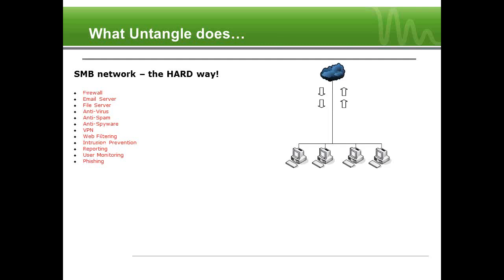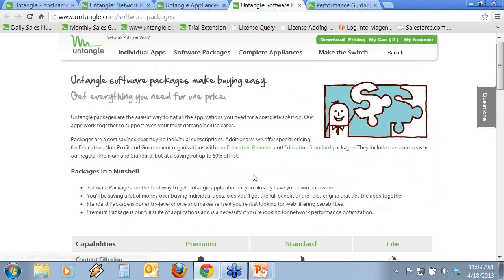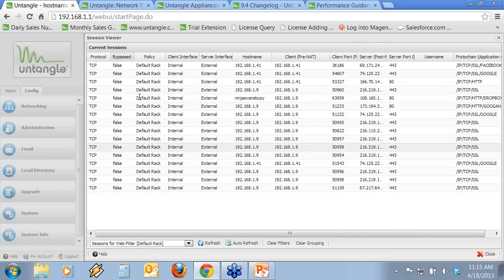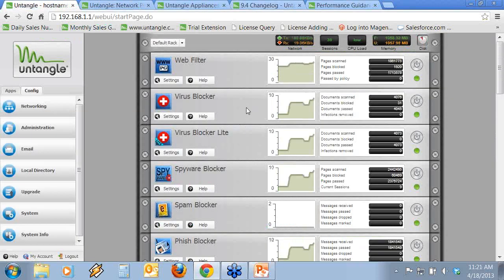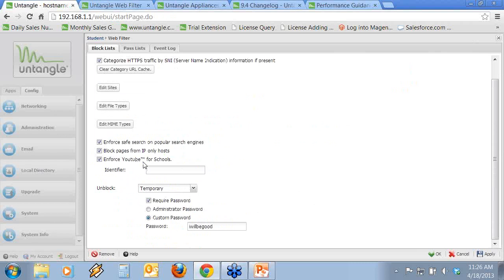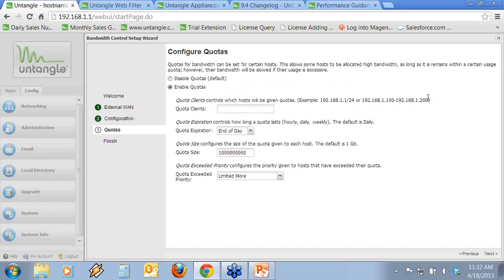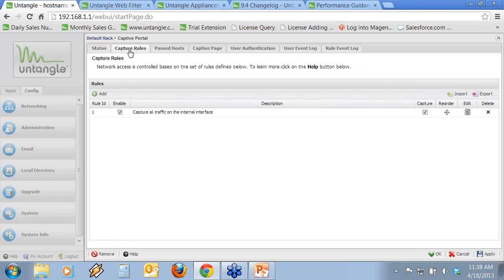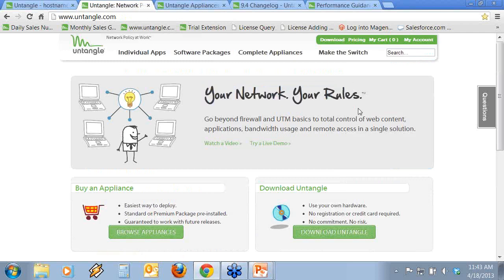Untangle 101: Get Control of Your Network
This webinar explains why SMBs are struggling to control their networks and how Untangle can help regain that control. We explain what Untangle does and how we have simplified network protection with Untangle's virtual server rack where new features or application modules can easily be downloaded for deployment.
Untangle can be implemented behind the firewall & router or as the  firewall & router depending upon your current set-up and requirements.
We also discuss and take a tour of the updates to Untangle v9.4 as well as the Untangle virtual server rack, including a demonstration on how to install individual application modules like Web Filter, Virus Blocker, Spyware Blocker, Spam Blocker, etc.